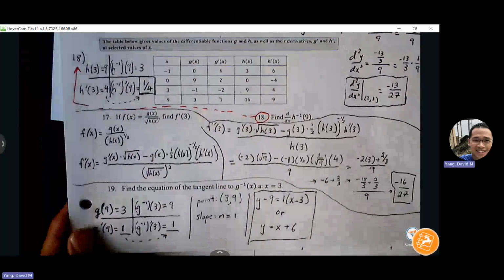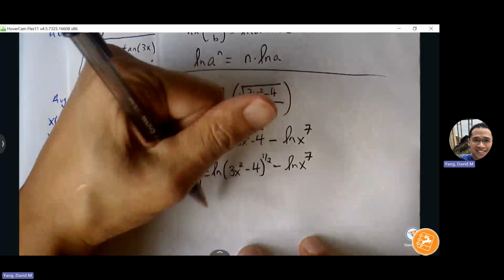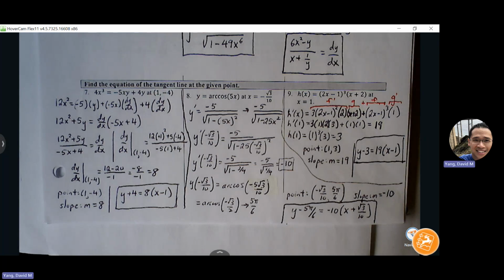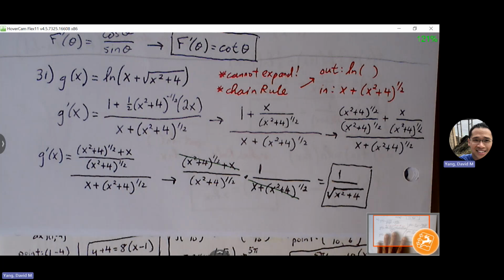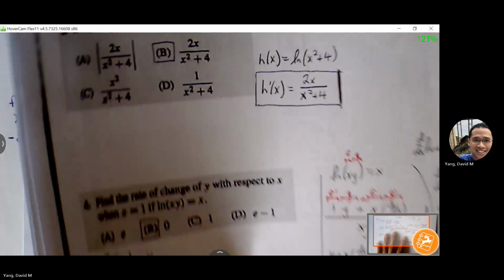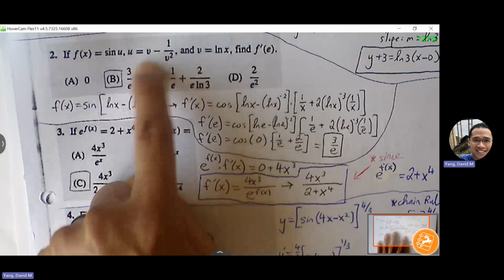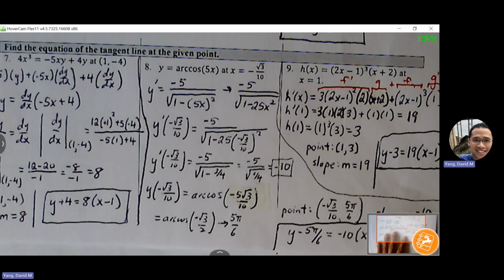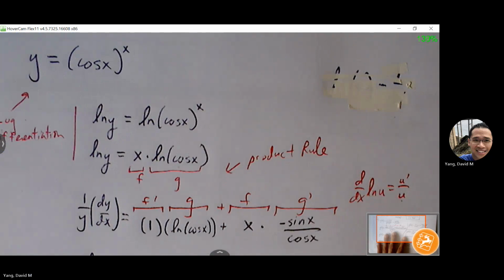BC Calc Ch. 3 Test Help Session 330- 430pm Unit 3 review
AP Calculus BC - (Wed) Sept. 13, 2023